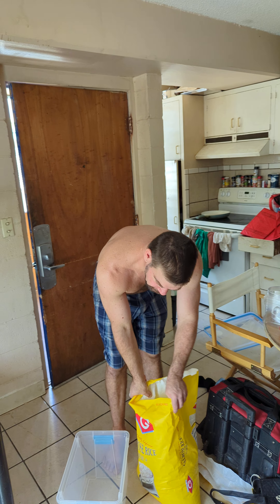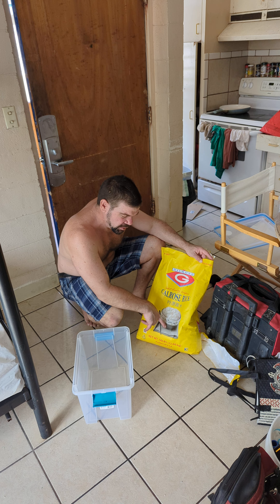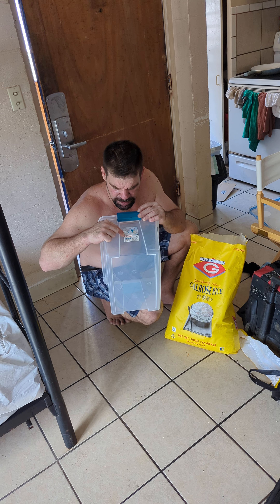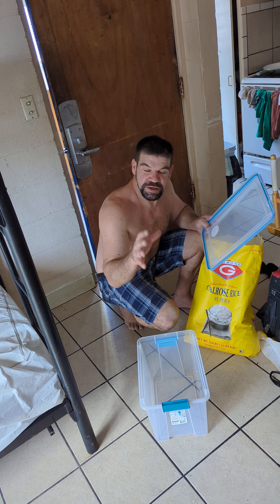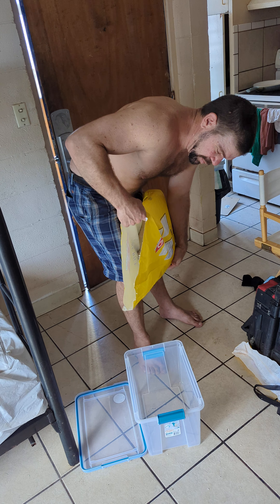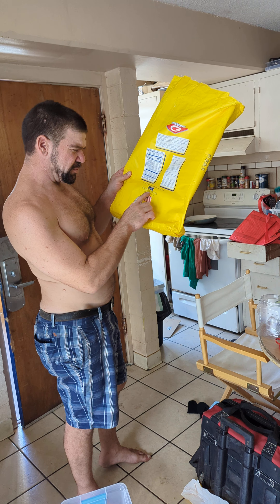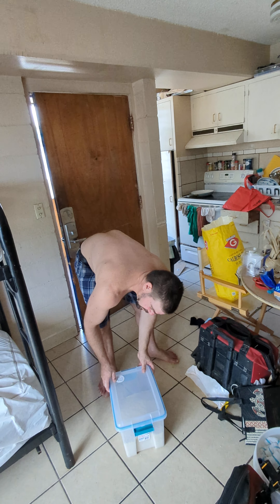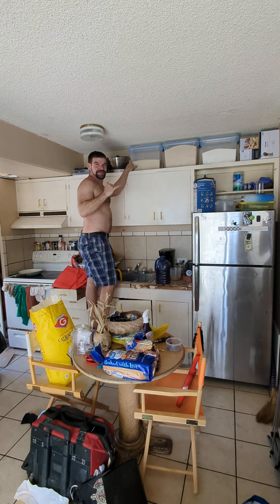"Filling the 2nd Container: My Ultimate Hack to Keep Bulk Rice Fresh for Months!"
In this part of the video, I'm filling up the second container with the rest of my 50-pound bag of rice. Storing rice in bulk can seem overwhelming, but with the right system, it's super easy and can keep your rice fresh for months! In this video, I show you a simple and fun way to store your rice properly using Sterilite containers that I got from Walmart. Not only does this method protect your rice from bugs, dust, and moisture, but it also helps keep things organized and clean in your pantry.

I love sharing these little tips and tricks because they make life easier, and who doesn’t want to save money and avoid food waste? Buying rice in bulk is one of the best ways to stretch your dollar, but only if you know how to store it properly. If you're like me and enjoy finding creative ways to manage your kitchen, then you'll enjoy this video! I'll take you through my easy and fun-filled process that ensures my rice stays fresh, flavorful, and ready to cook anytime I need it.

Don't forget to drop a comment if you have your own methods for storing bulk items or if you try this out! Let's keep the conversation going and help each other out with more fun and practical tips!